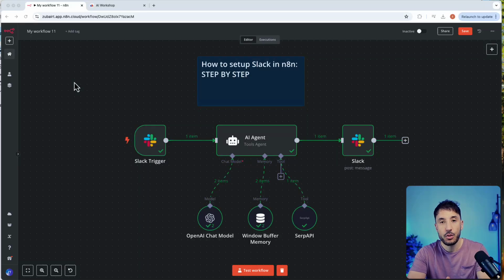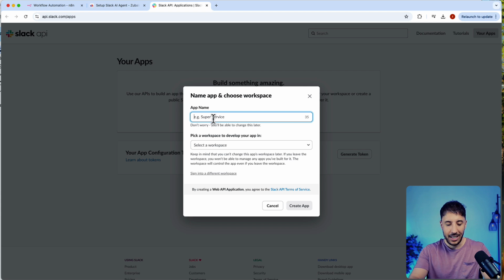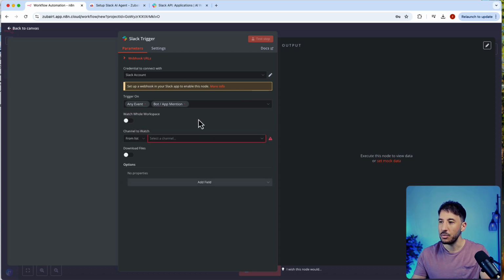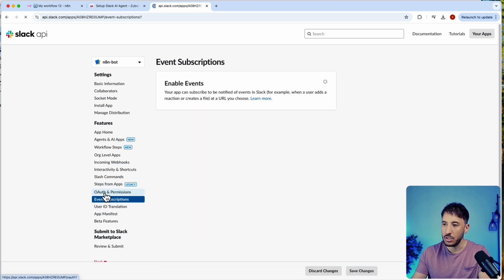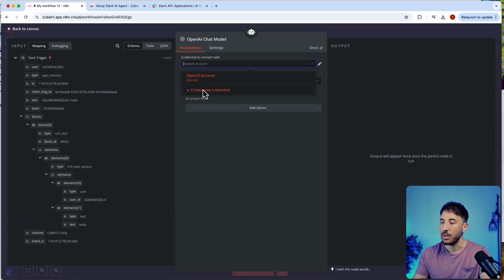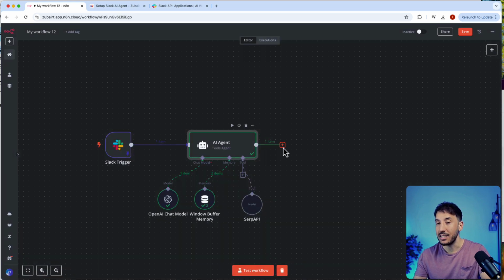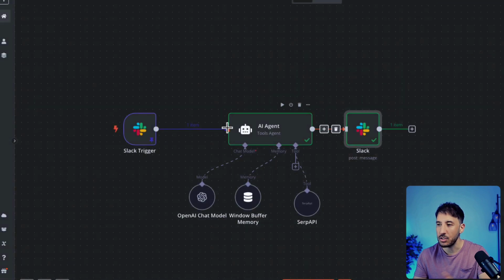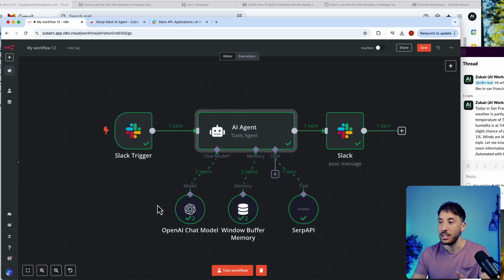Build a Slack AI Agent with n8n (Step-by-Step Tutorial)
In this step by step tutorial I am going to show you how to connect slack to your n8n ai agents for seamless integration.